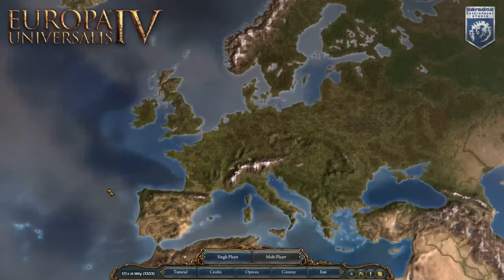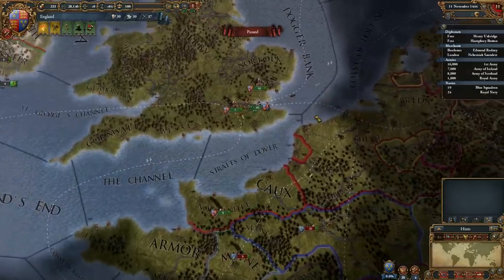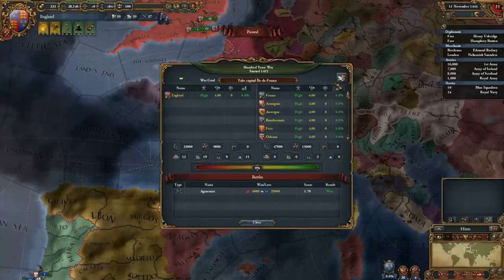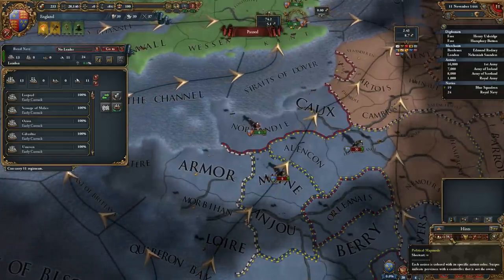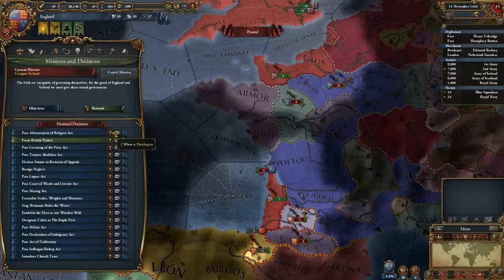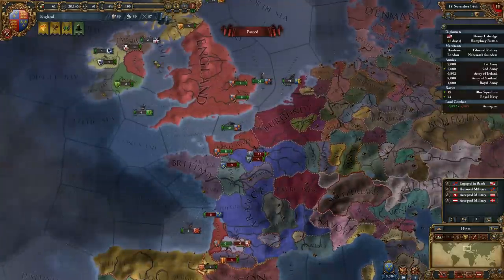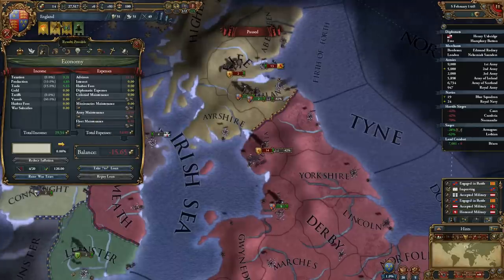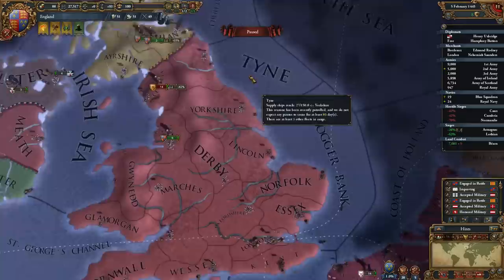Europa Universalis IV Gameplay Exclusive - England - Part 1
I have exclusive permission from Paradox to bring you the only preview gameplay of Europa Universalis IV on YouTube! This is Preview/Beta code and may not represent the final product.